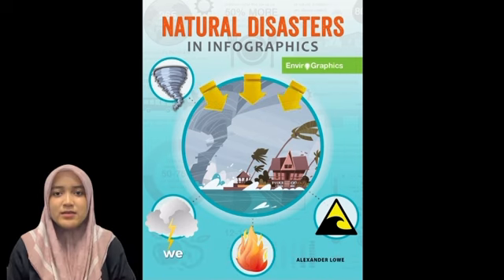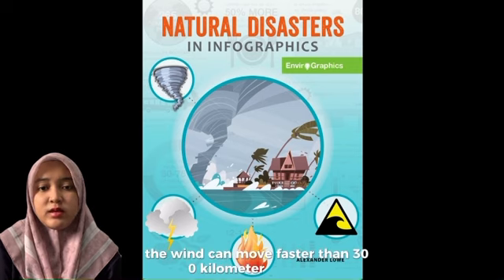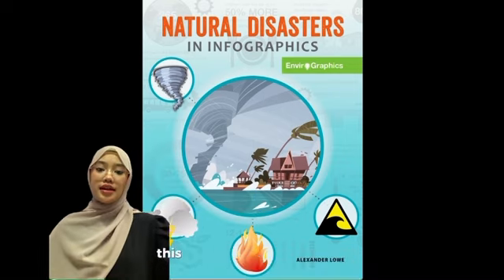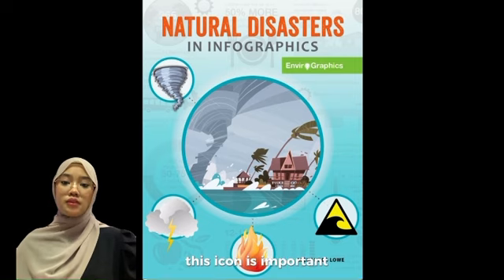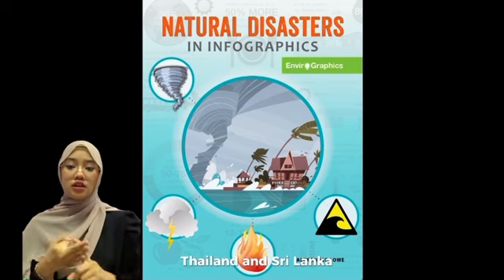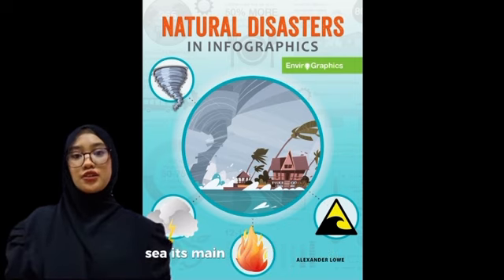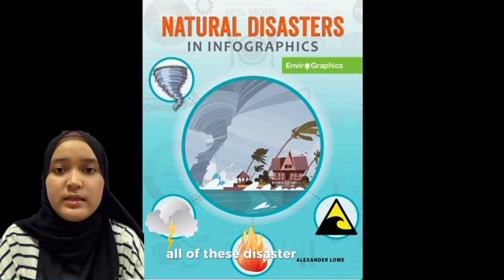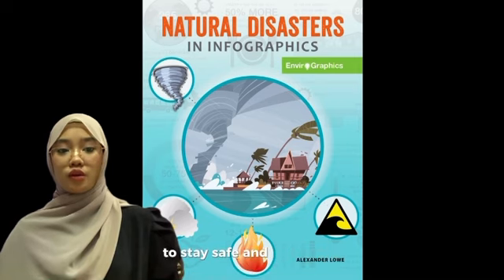Presentation for english skills, the title is : Natural Disaster